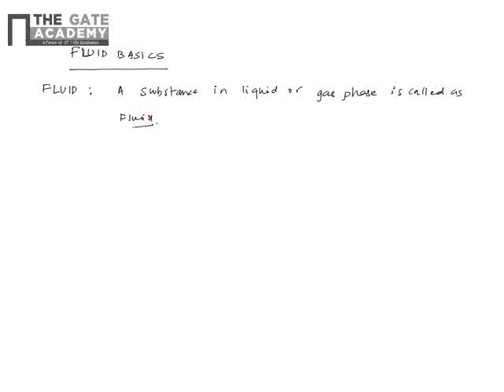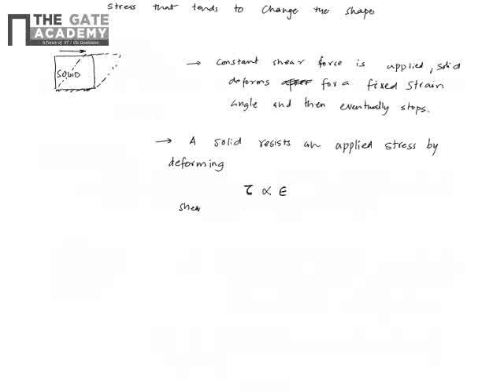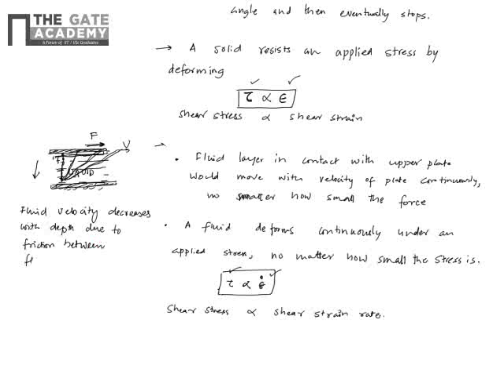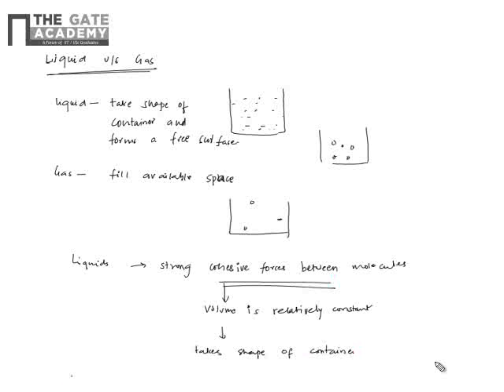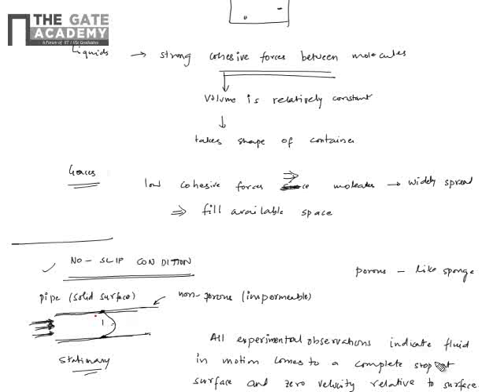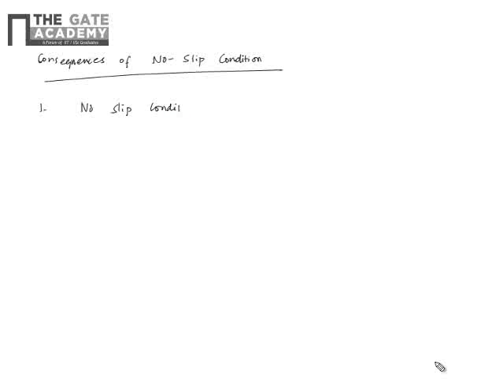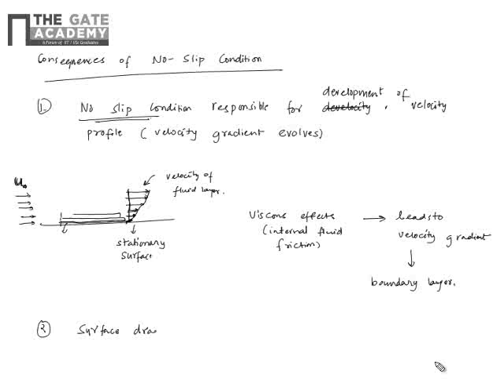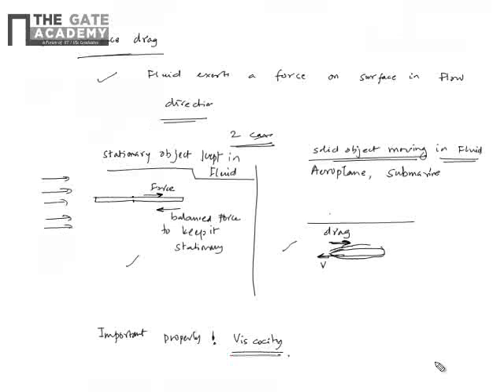5 fluid properties